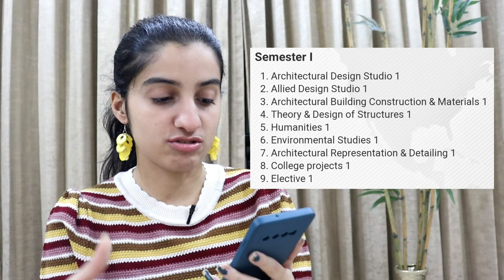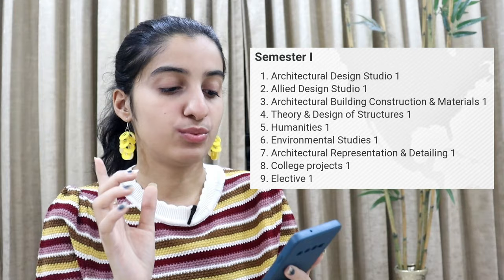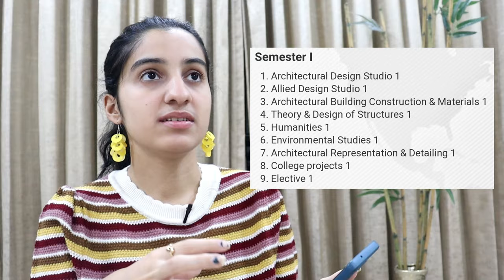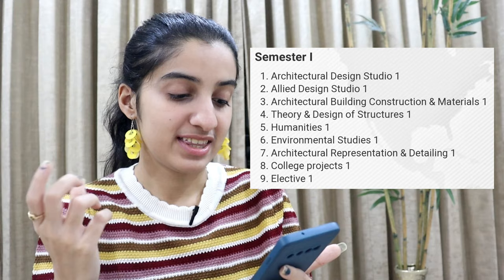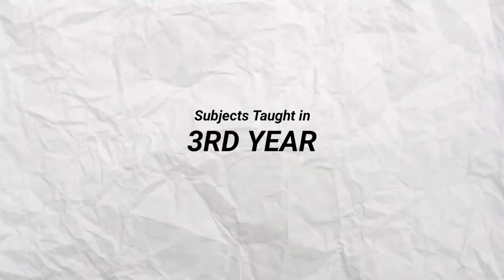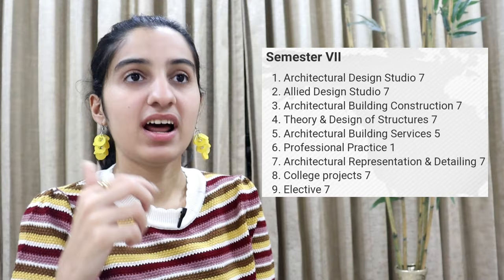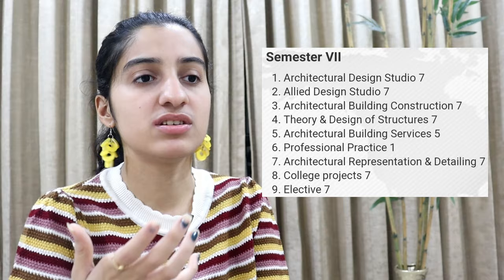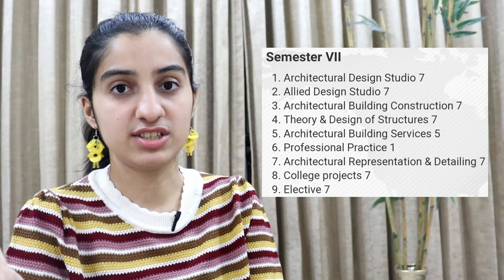Subjects in Architecture Colleges ( B.arch ) in Detail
open me 🌟
Here's a long awaited video. I have tried to cover all types of subjects you can study in Barch colleges .

More about Top Rankers Workshop :
Toprankers is conducting a Career Discovery & Decision Making Workshop
this Saturday at 11 AM where you will get-
-Live interactive session (Ask me Anything) with experts.
-Career Discovery Test to understand your area of interest.
-Unlock 6 FREE Mock Tests from different fields.
-One-on-One mentoring sessions with our Academic Counsellors.
So hurry, and clear all your career doubts today by just clicking the link given
Also don't forget to use NEON10 code to get excited discount on all courses.